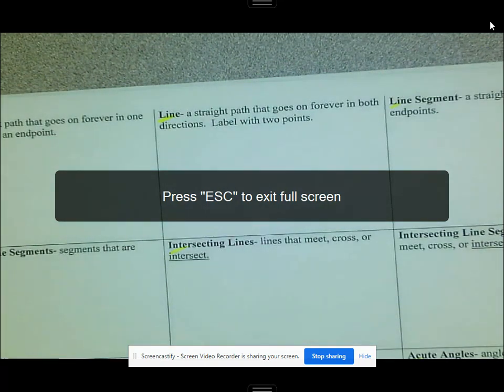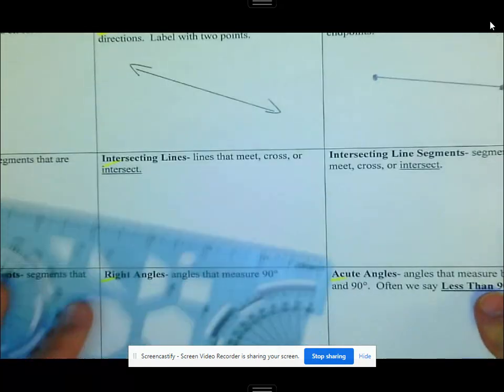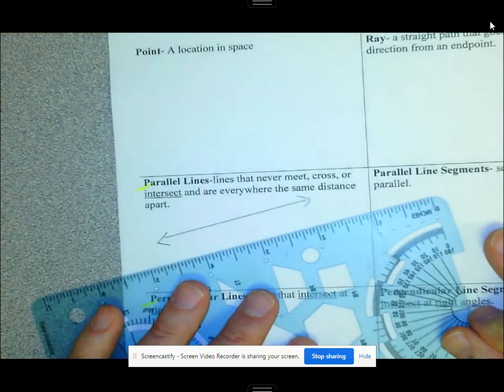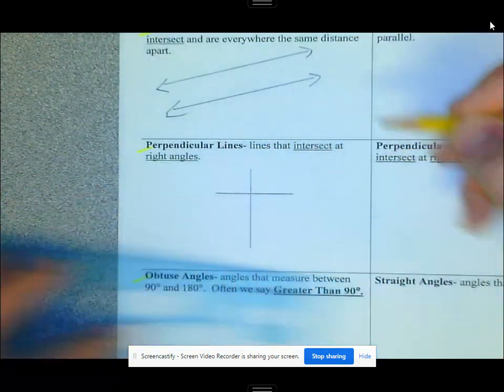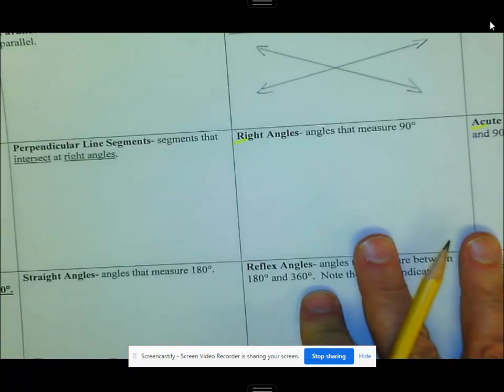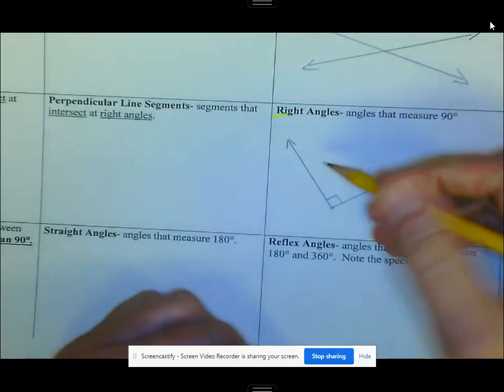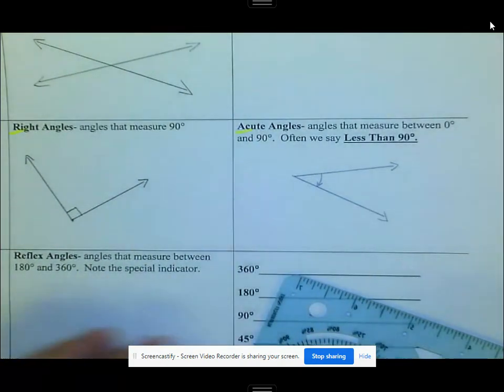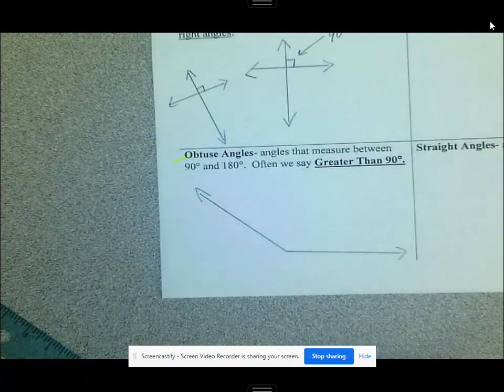Angle Line Intro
Introduction to Lines and Angles